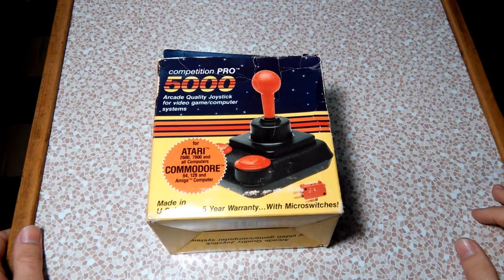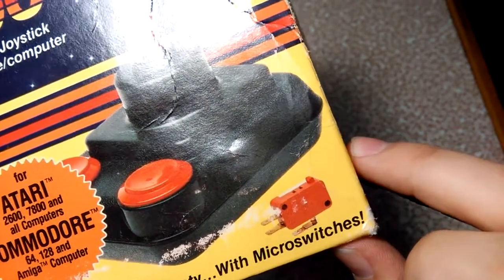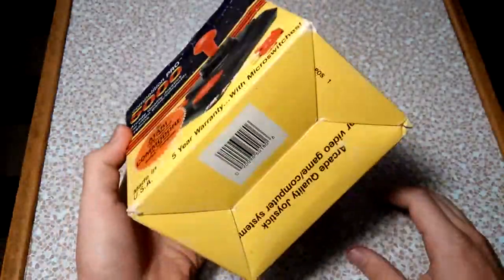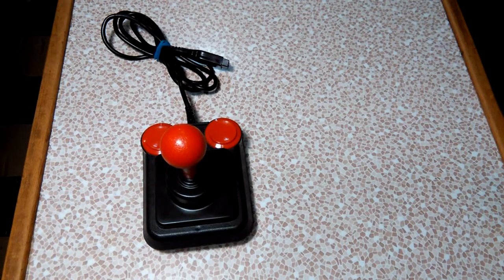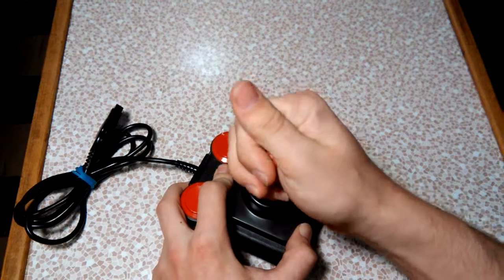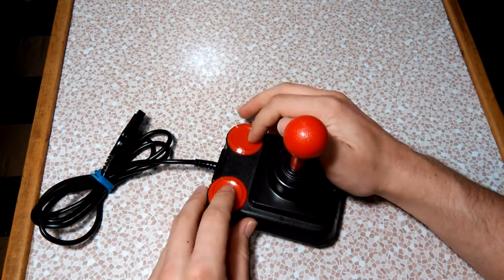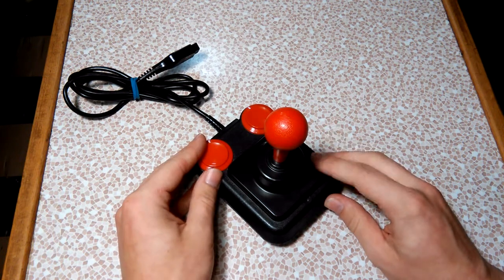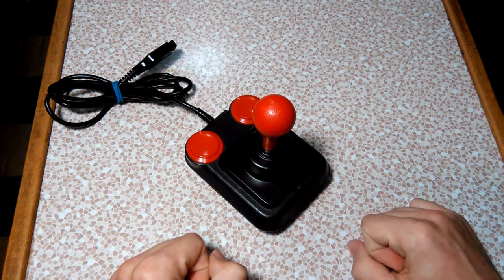Competition Pro 5000 Joystick For Atari 2600 7800 And Vintage Computers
A very high quality arcade style joystick. Microswitches and all. Not cheap. But your moneys worth. For people who are serious about playing Atari.